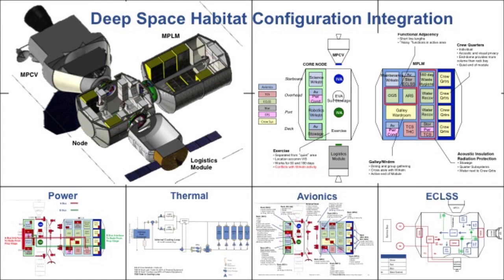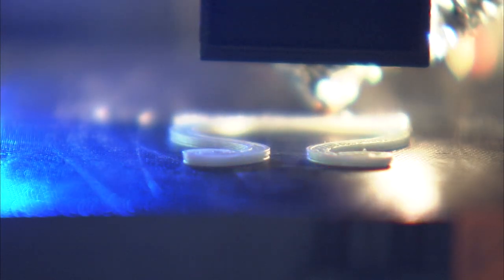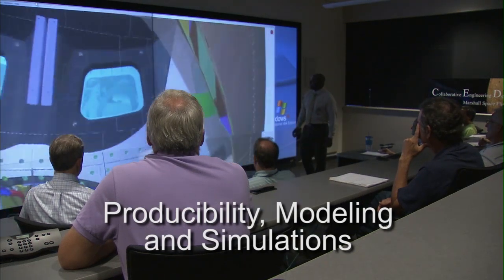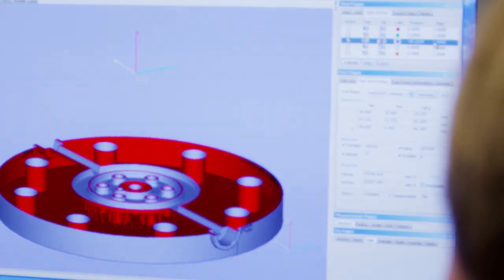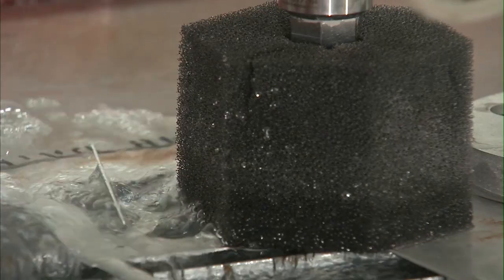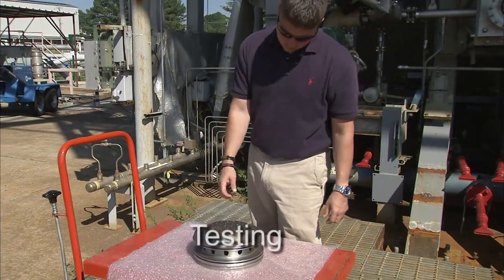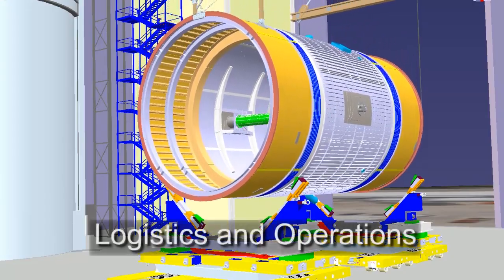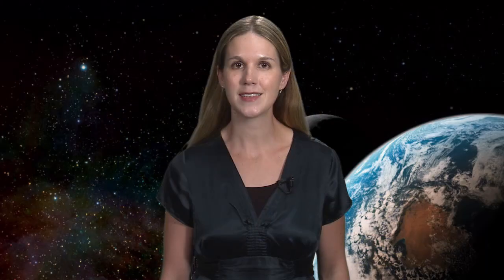Cutting More than Metal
NASA engineers at the Marshall Space Flight Center in Huntsville, Ala., demonstrate new digital tools that enable affordable space missions.